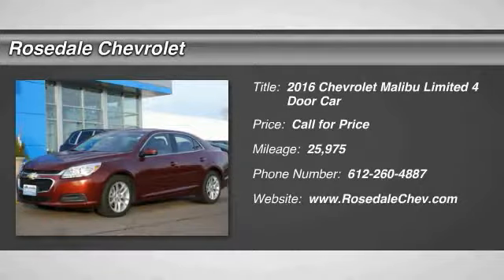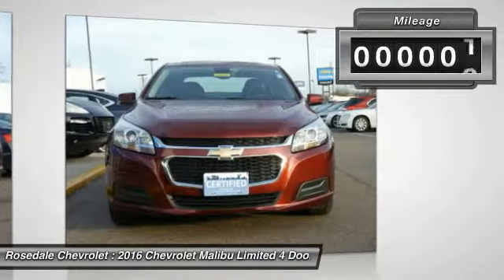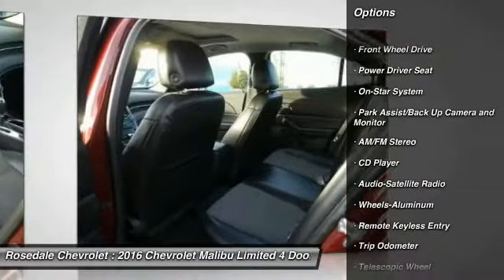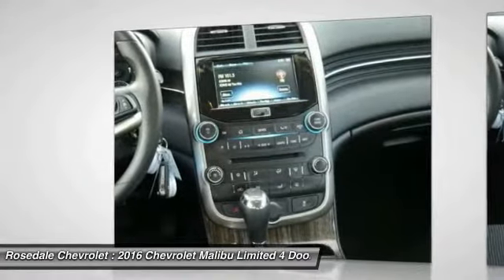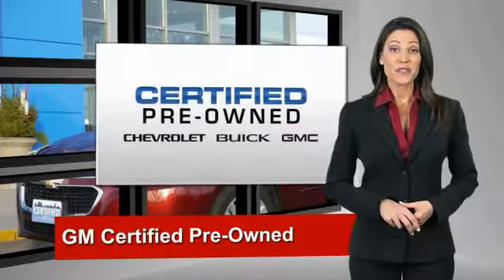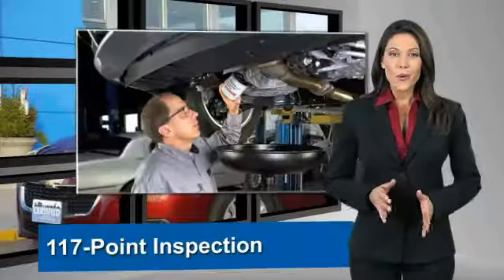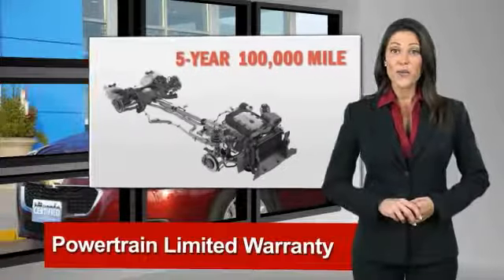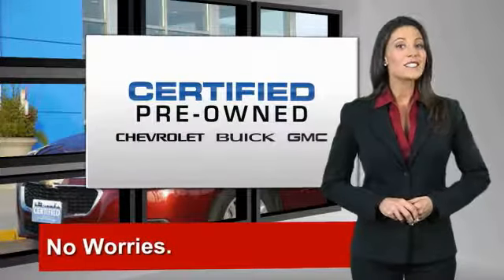2016 Chevrolet Malibu Limited Roseville, Fridley, St. Paul, Minneapolis 9222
2016 Chevrolet Malibu Limited LT

Rosedale Chevrolet
2845 Interstate 35 W

GREAT MILES 25,973! $1,000 below Kelley Blue Book!, FUEL EFFICIENT 34 MPG Hwy/24 MPG City! Sunroof, AUDIO SYSTEM, AM/FM STEREO WITH CD PL... Onboard Communications System, Satellite Radio, ENGINE, 2.5L DOHC 4-CYLINDER SIDI CLICK NOW! KEY FEATURES INCLUDE: Satellite Radio, Onboard Communications System Remote Trunk Release, Keyless Entry, Steering Wheel Controls, Heated Mirrors, Electronic Stability Control. OPTION PACKAGES: POWER CONVENIENCE PACKAGE includes (BTV) remote vehicle starter system, (APG) driver power lumbar, (AG1) 8-way power driver seat, (DD8) auto-dimming inside rearview mirror, (UVC) Rear Vision Camera, (UG1) Universal Home Remote, (AP9) cargo convenience net, (B83) body-color bodyside molding, (RA9) P225/55R17, all-season blackwall tires and (R28) 17 5-spoke painted aluminum wheels, SUNROOF, POWER, AUDIO SYSTEM, AM/FM STEREO WITH CD PLAYER AND MP3 PLAYBACK Radio Data System (RDS) and auxiliary input jack (Includes (UDY) 7 diagonal color touch-screen display.) (STD), ENGINE, 2.5L DOHC 4-CYLINDER SIDI with Variable Valve Timing (VVT) (STD), TRANSMISSION, 6-SPEED AUTOMATIC, ELECTRONICALLY-CONTROLLED with overdrive (STD). Chevrolet LT with BUTTE RED METALLIC exterior and JET BLACK interior features a 4 Cylinder Engine. EXPERTS CONCLUDE: Edmunds.com's review says Excellent crash test scores; attractive interior; quiet, comfortable ride.. Great Gas Mileage: 34 MPG Hwy. A GREAT VALUE: This Malibu Limited is priced $1,000 below Kelley Blue Book. BUY FROM AN AWARD WINNING DEALER: STREAMLINE YOUR NEXT AUTO BUYING EXPERIENCE Our Goal is to Find a Vehicle that meets all of your needs, Supply you with our best price, Get a profesional trade appraisal, Estimate on payments, finance terms and options, ALL IN LESS THAN 45 MINUTES Pricing analysis performed on 11/16/2017. Fuel economy calculations based on original manufacturer data for trim engine configuration. Please confirm the accuracy of the included equipment by calling u